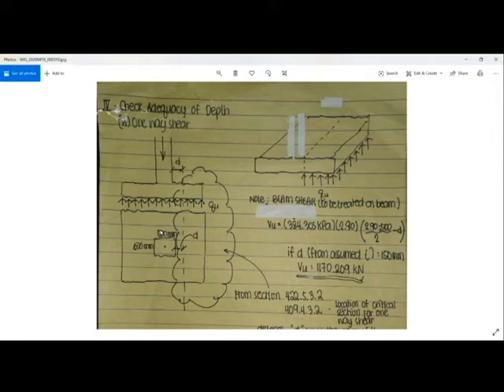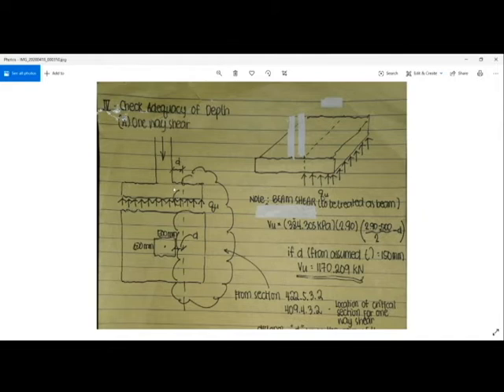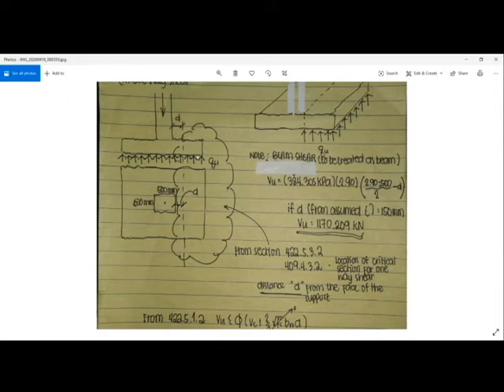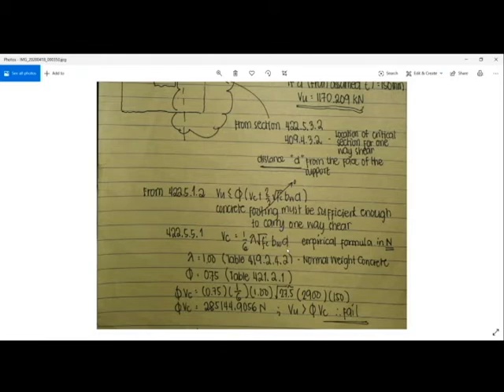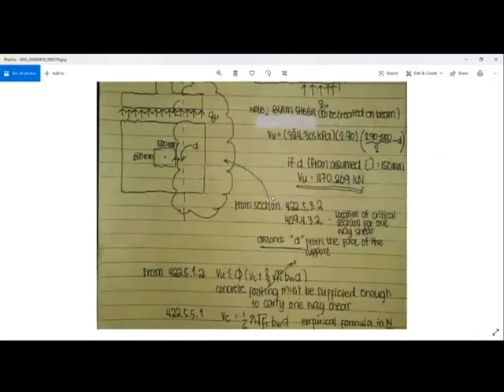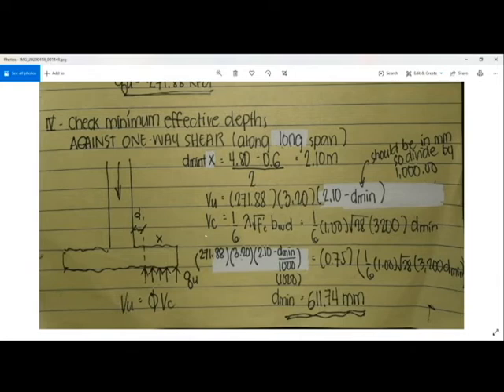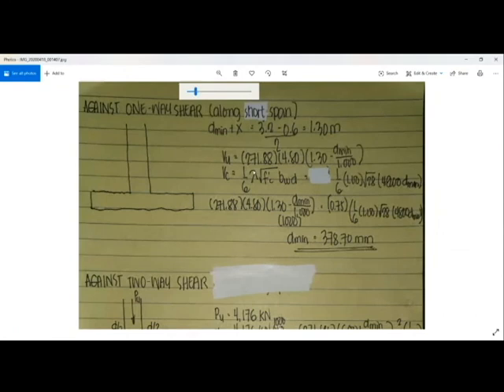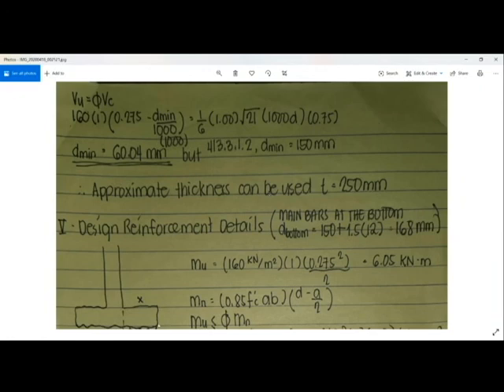Foundation Engineering S03E02 part 2 - "Design of Spread Footings: Adequacy against One-Way Shear"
Part 2 of series of processes of designing spread footings (isolated square, isolated rectangular, wall footing) based on the 2015 Edition of the National Structural Code of the Philippines (NSCP). On this part of the video, the adequacy of the designed concrete footing against one-way shear (or beam shear) is to be checked

MUSIC USED